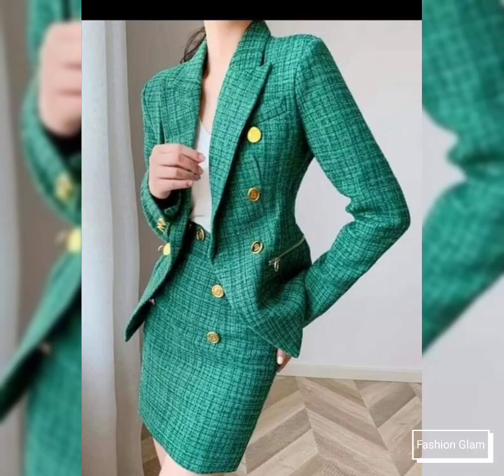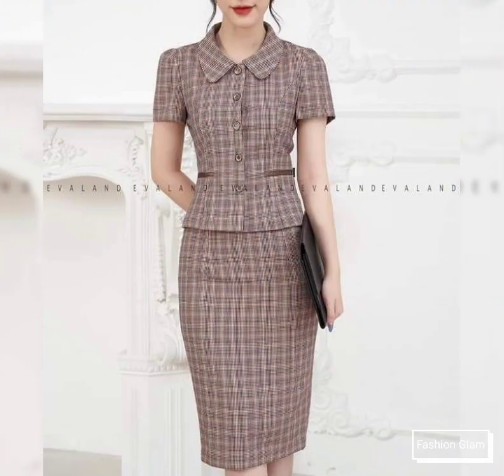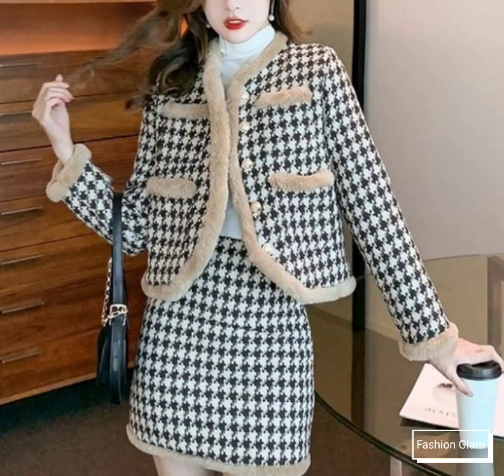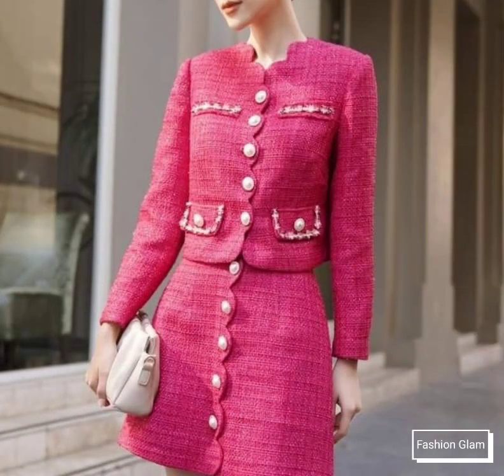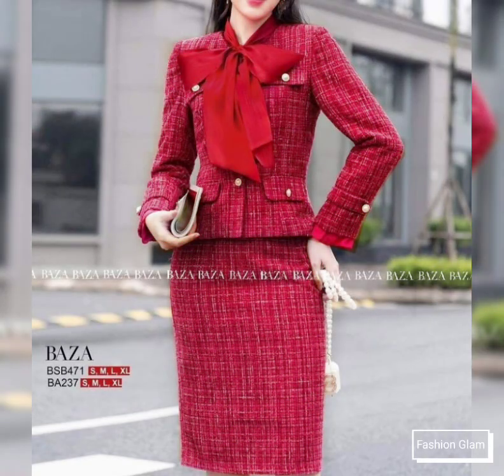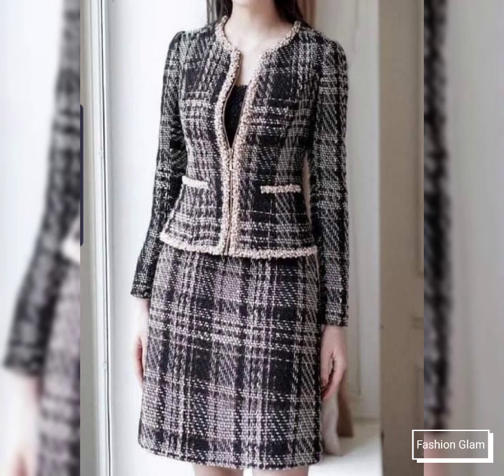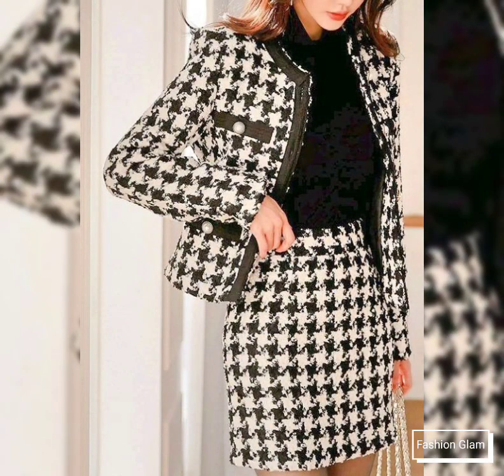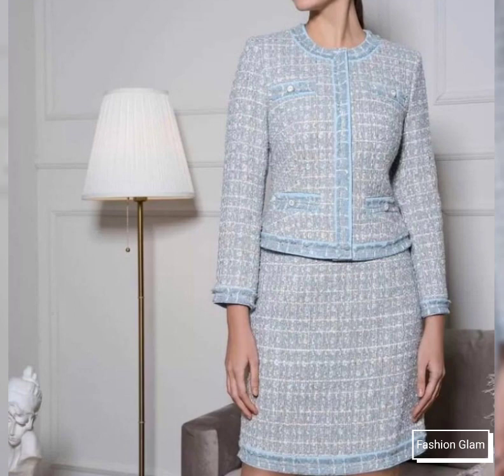Tweed Two Piece Blazer Skirt Suit/Long Sleeves Sheath Work Business Dress/Skirts With Jacket Outfits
silk dress
dress
ladies dress
women dress
summer dress
short dress
long dress
bodycon dress
sheath dress
shift dress
crochet dress
mermaid dress
plaid dress
plain dress
slim dress
evening dress
embroidery dress
formal dress
casual dress
printed dress
girls dress
maternity dress
wedding guest dress
bridesmaid dress
velvet dress
denim dress
midi dress
swing dress
retro dress
mother of the bride dress
top
blouse
chiffon blouse
evening top
evening blouse
floral top
floral blouse